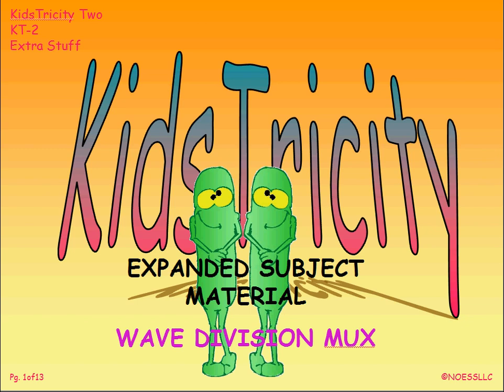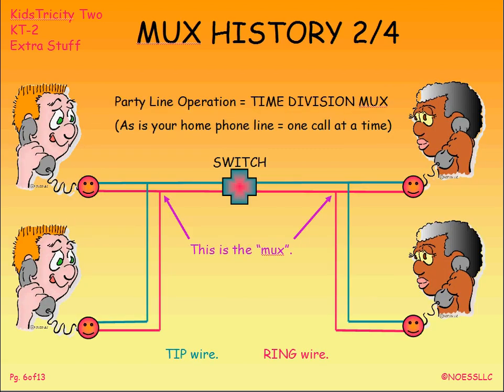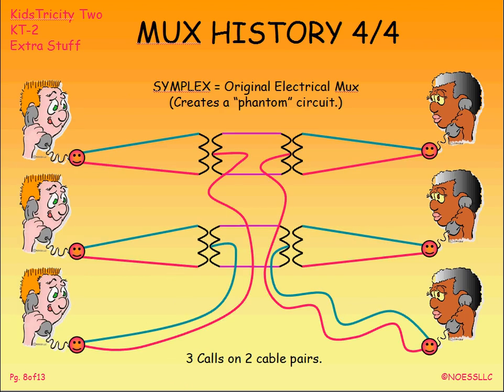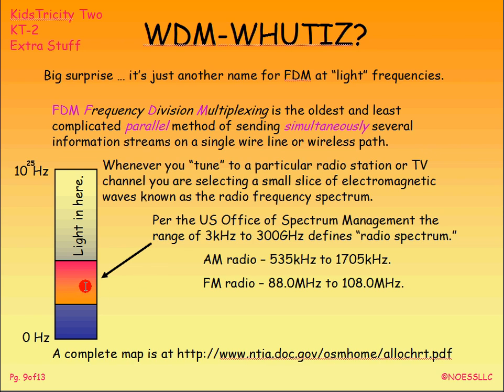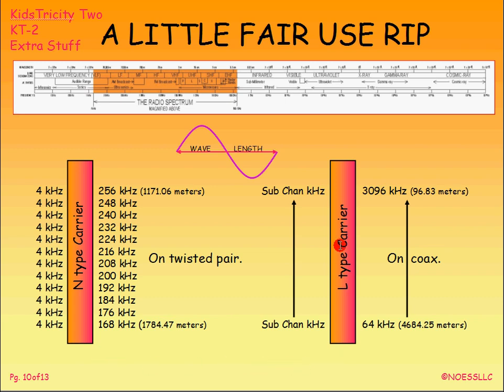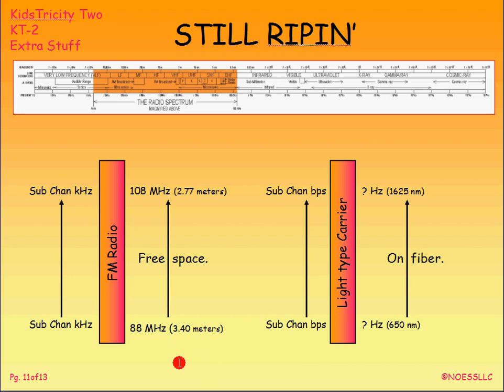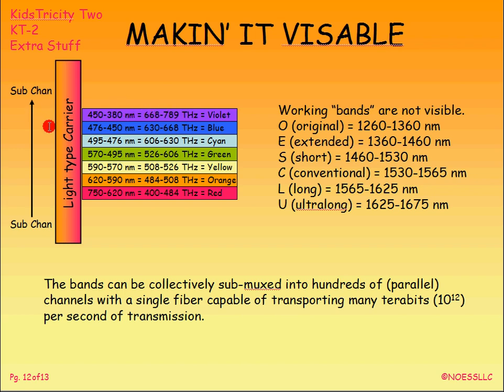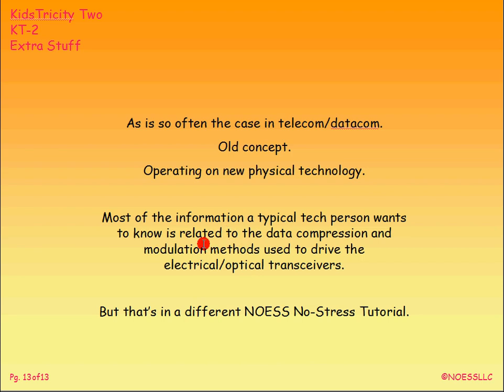Wave Division Multiplexing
Low tech introduction to the evolutionary processes of multiplexing, ending with WDM on fiber optic telecom systems.